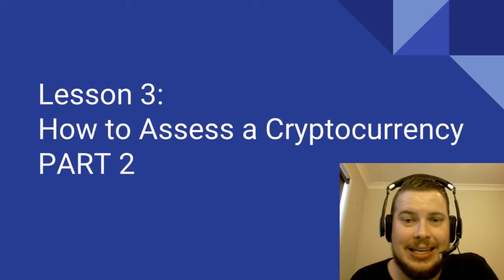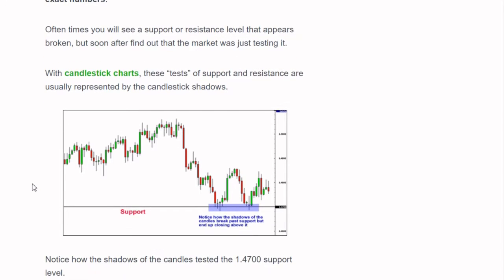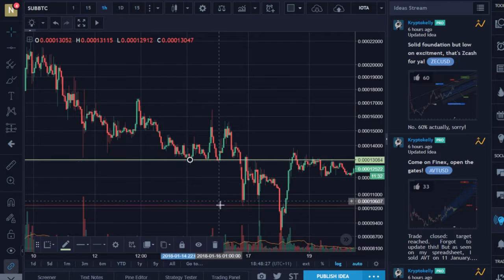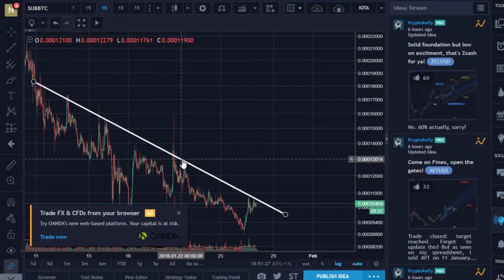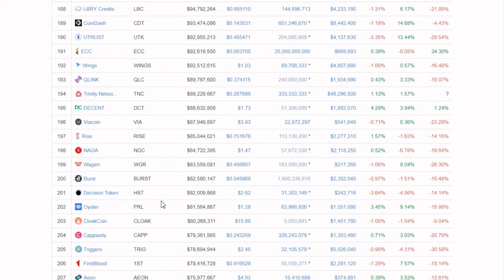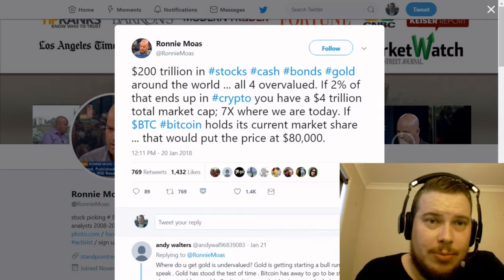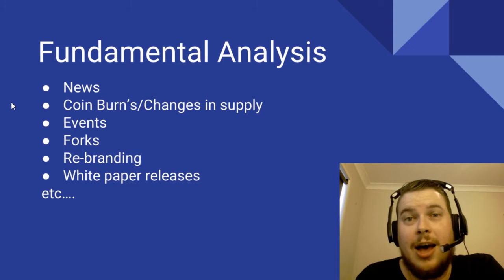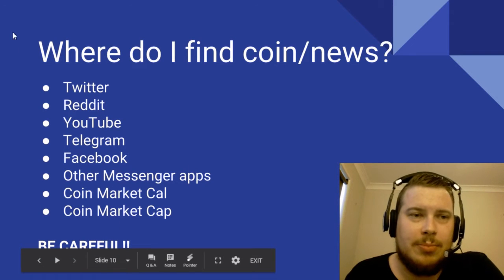Lesson 3 - How to Assess a Cryptocurrency Part 2